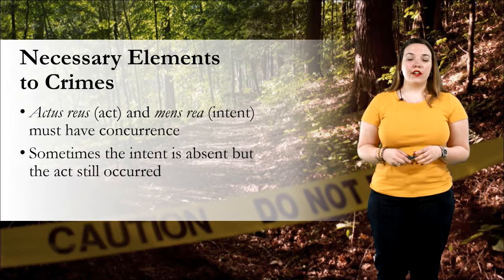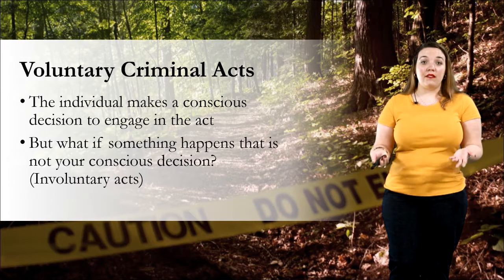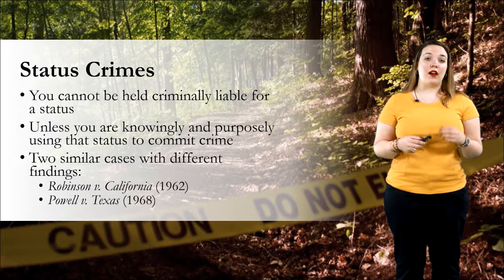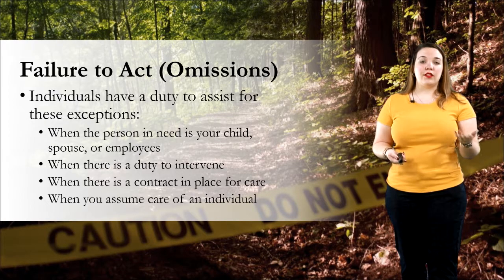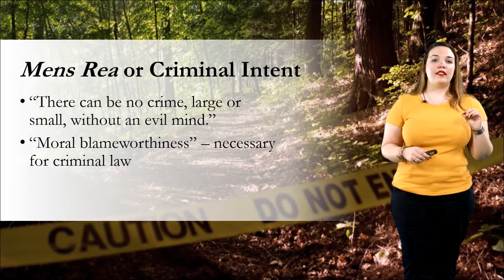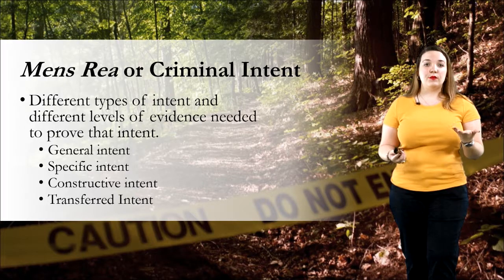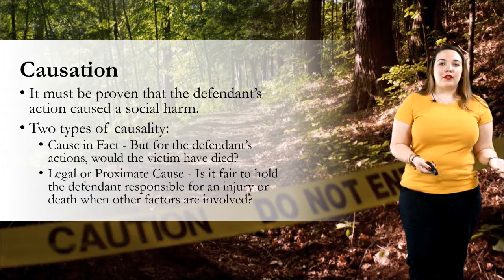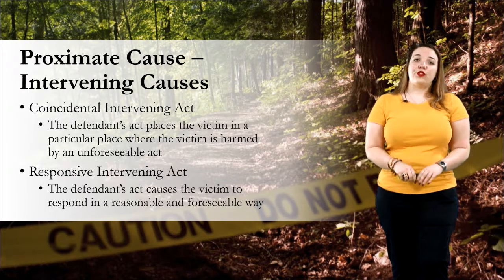CRIJ 3326 Chapter 3 Lecture